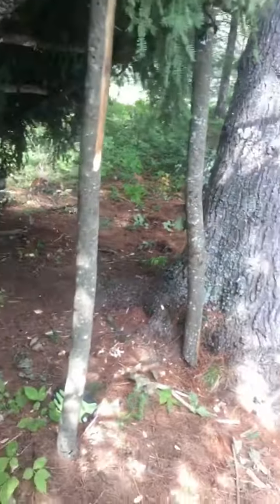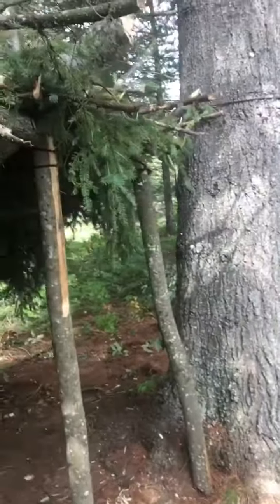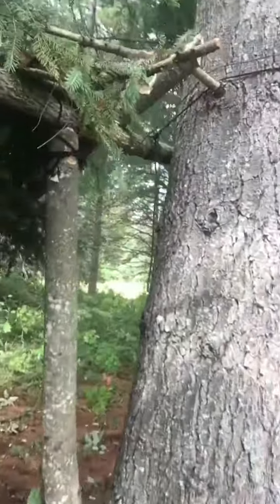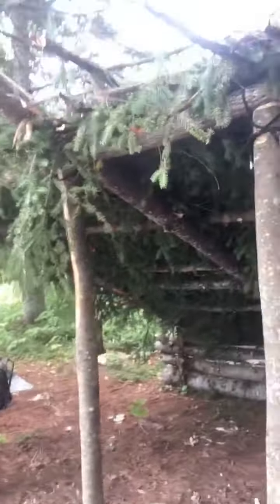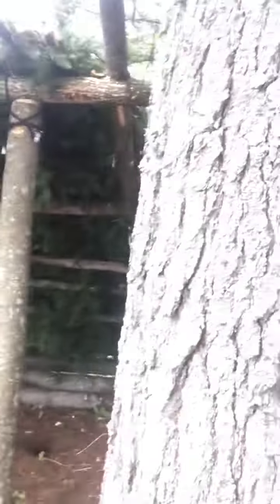Bushcraft With Chris Maturi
Shelter building